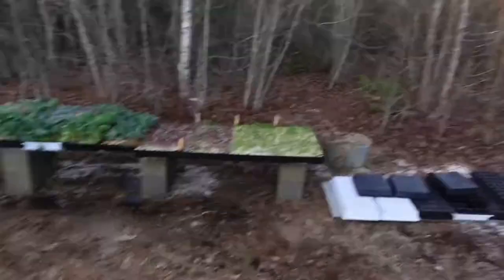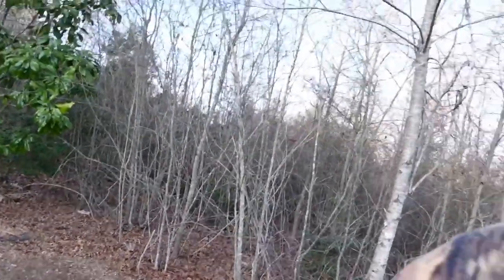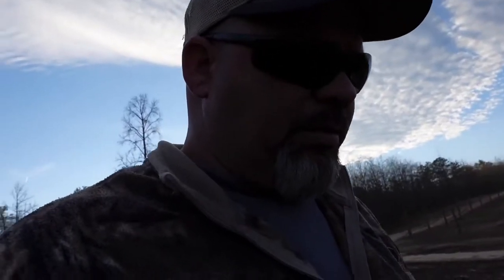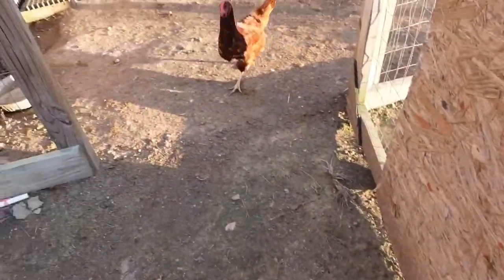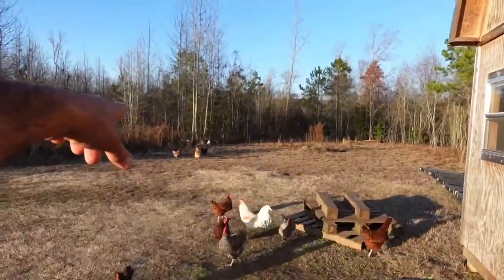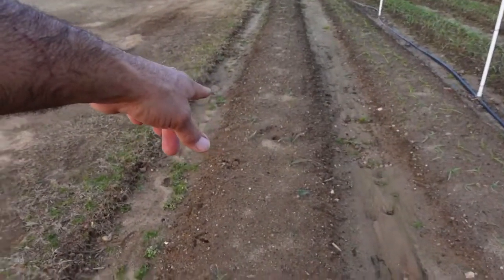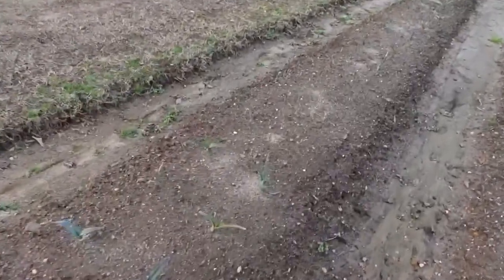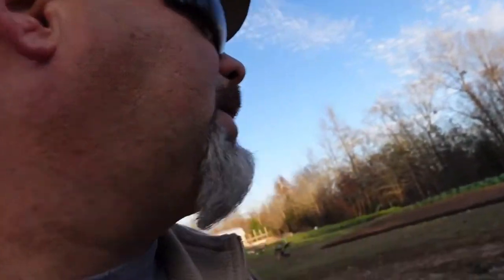January 2022 Garden update | We're building a green house !!!!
Its Mid January here in North Carolina and its time to start planning our Garden. We are focusing on our cool season vegetables right now but are making plans to start some of our warm season crops soon. Also I give everyone a sneak peak into the new green house site prep, a long with our plans for this green house/ nursery in the future.

If you like Gardening, farm animals, Deer hunting, and simple country living, Subscribe to our channel and we'll do our best to bring you good clean content on a regular basis. Here on Lick Branch Farms we enjoy all things outdoors.

*Getting ready for our favorite time of year.